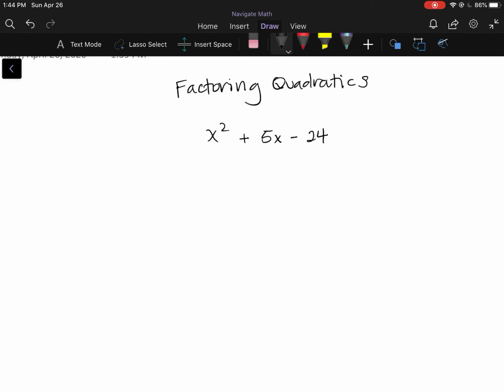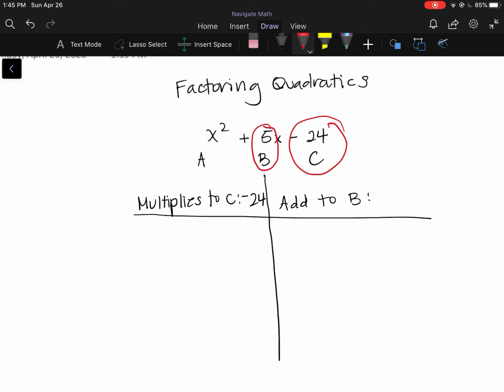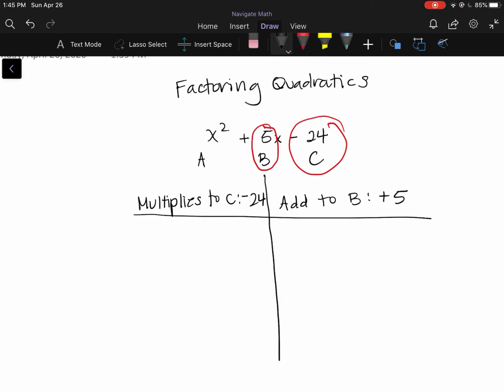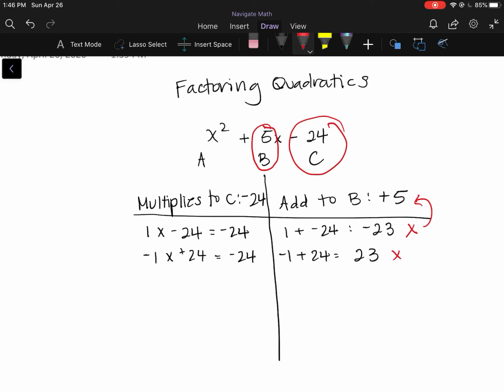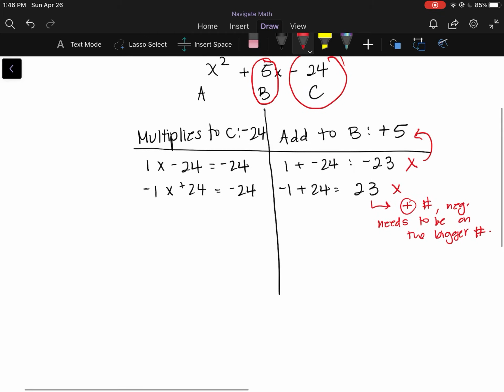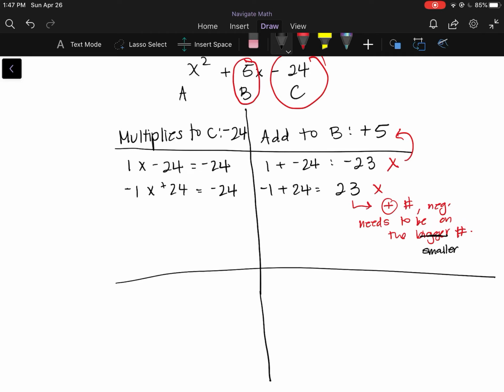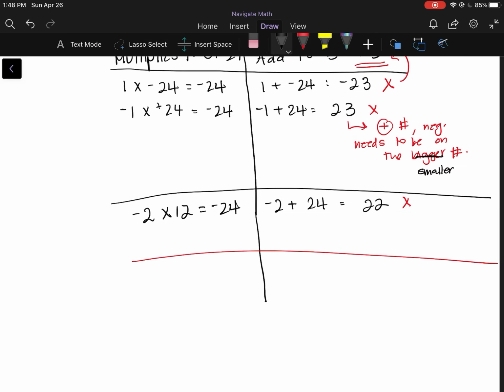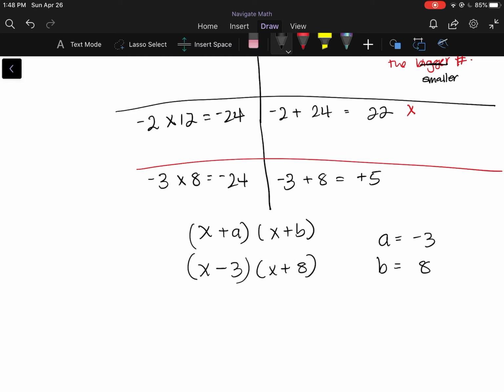Factoring Quadratic Equations